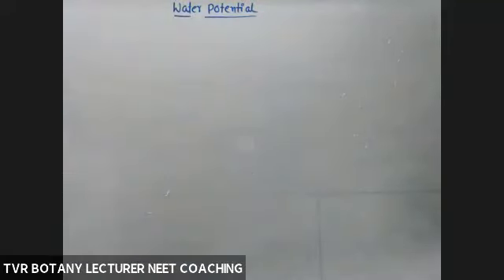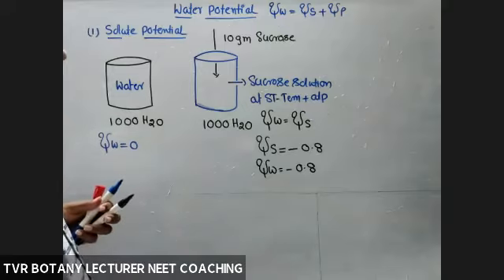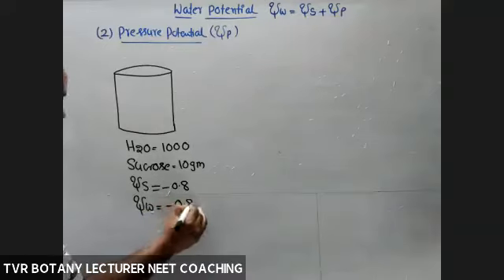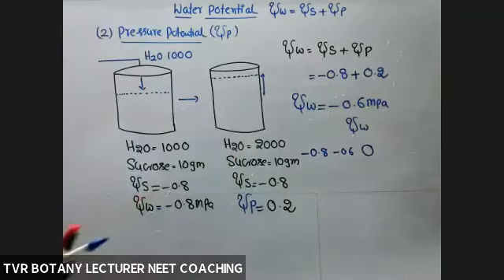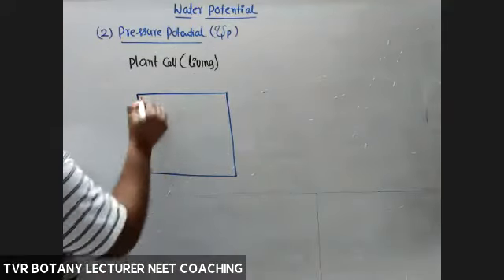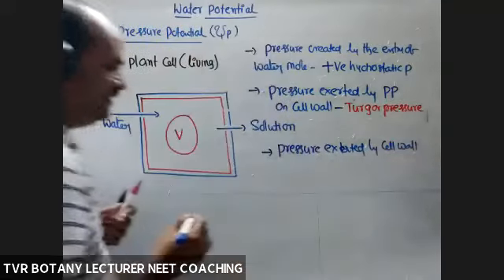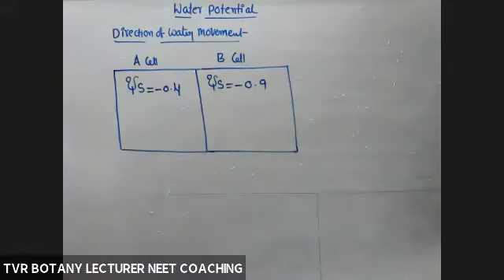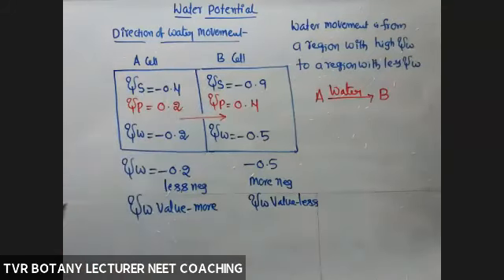WATER POTENTIAL PART 2 - TRANSPORT IN PLATNS PLANT PHYSIOLOGY CLASS 11 BIOLOGY NCERT NEET